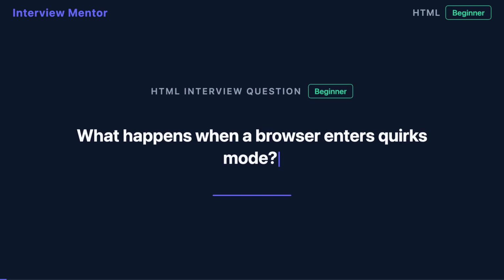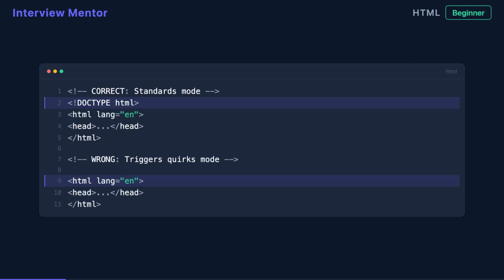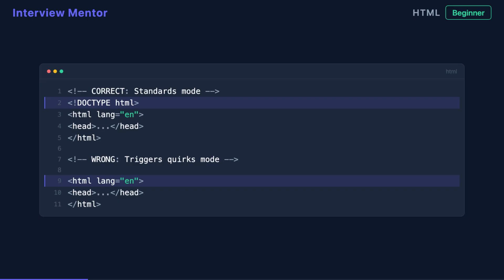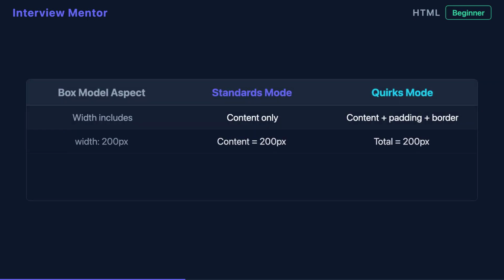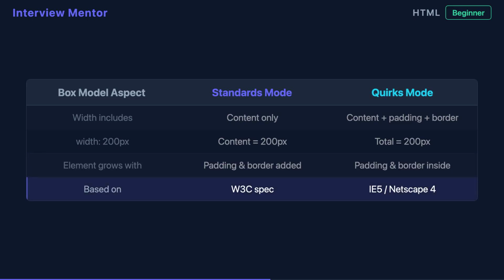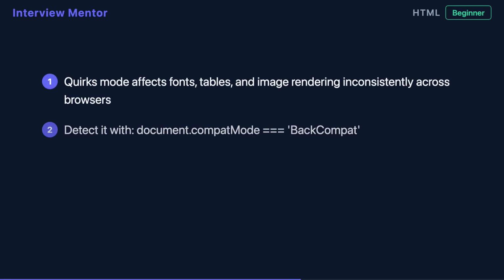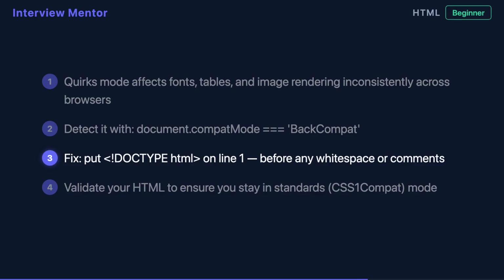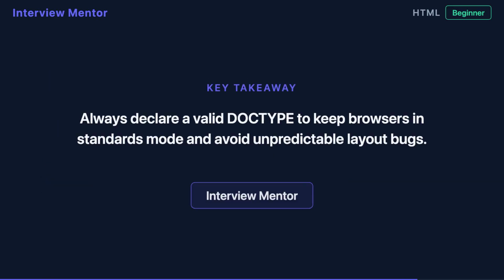What Is Browser Quirks Mode? | HTML Interview Q&A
Learn what happens when a browser enters quirks mode, why it's triggered by a missing DOCTYPE declaration, and how it changes the CSS box model. This video covers everything you need to answer this common HTML interview question with confidence.